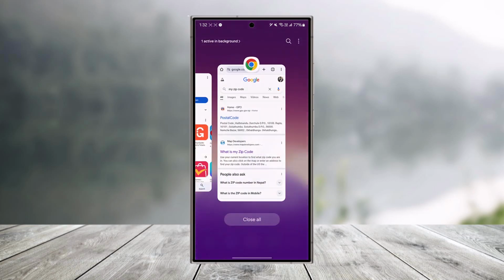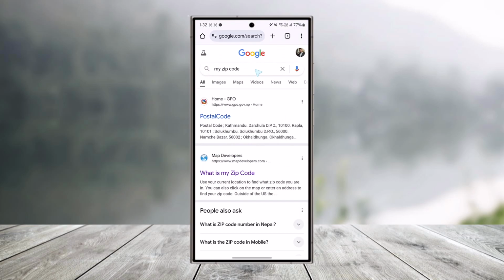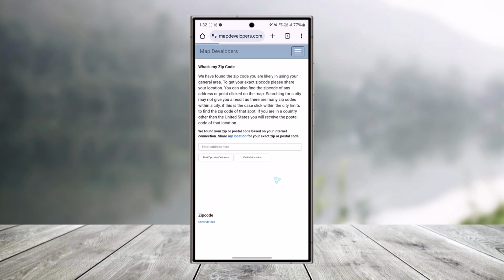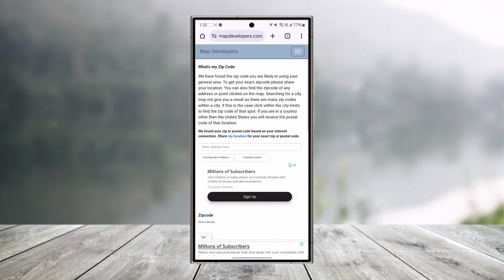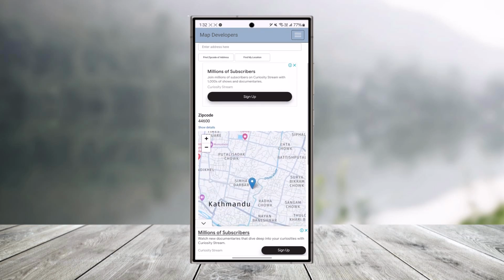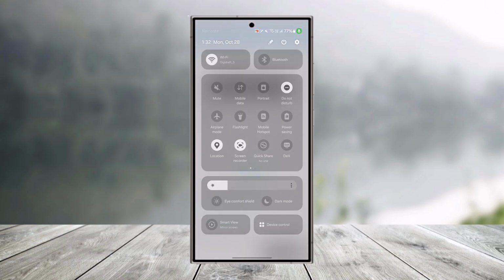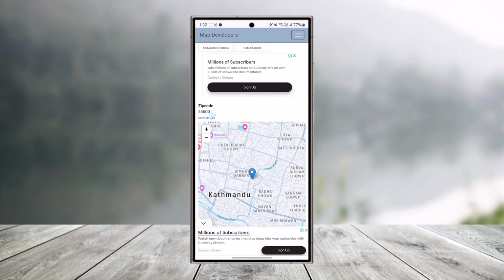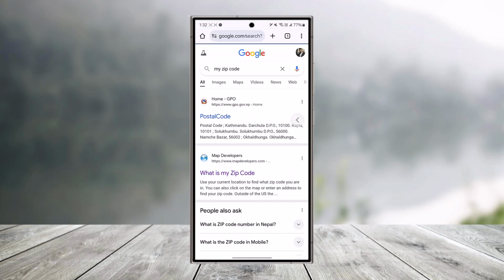How Do You Check Your ZIP Code !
In this tutorial, we’ll show you how to check your ZIP code quickly using your mobile phone or computer. Your ZIP code is essential for various services, from deliveries to location-based services, making it useful to know how to find it easily.

To find your ZIP code, you’ll first need to enable location services on your device. Here’s how you can do this and then look up your ZIP code:

Start by making sure your GPS is turned on. On a smartphone, go to your settings and enable location services or GPS. This allows your browser to access your current location, which is necessary for finding your ZIP code accurately. On a computer, you might need to allow location access through your web browser's settings.

Once your location access is enabled, open a web browser of your choice, such as Chrome, Safari, or Firefox. In the search bar, type “my ZIP code” and press enter. You’ll likely be prompted to allow the website to access your location—make sure to click 'Allow' or 'Yes' to proceed.

If you see search results but no specific answer, look for a link to a website like 'MapDevelopers.com' or any site with similar functionality. Once you open the website, it will show your ZIP code based on your current location.

On the MapDevelopers website, you have two options: manually enter an address to find its ZIP code, or scroll down to see your current ZIP code displayed automatically if location access is enabled. The website will display your current ZIP code clearly on the page, making it easy to find.

If the ZIP code doesn't appear immediately, ensure that your GPS or location services are still active, and refresh the page. If you still have trouble, try clearing your browser’s cache or using a different browser.

This simple method will help you find your ZIP code anytime, whether you are on the move or using a desktop.

Timestamps:
0:00 Introduction
0:02 Enable location services
0:09 Open web browser
0:16 Search for "my ZIP code"
0:20 Allow location permission
0:25 Visit MapDevelopers or similar site
0:32 Manually enter address (optional)
0:38 See ZIP code from location
0:42 Refresh if needed
0:46 Conclusion

Finding your ZIP code using your phone or computer can be helpful for deliveries, registrations, and location-based services. Remember to keep your device’s location services enabled for more accurate results. Searching for 'how to find my ZIP code,' 'ZIP code lookup,' or 'what is my current ZIP code' can also provide you with similar guides and resources.